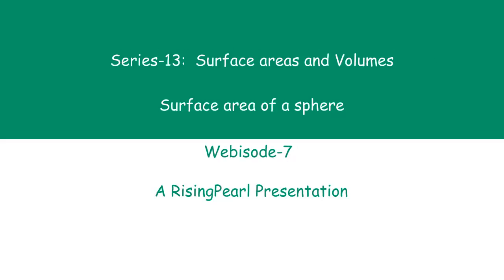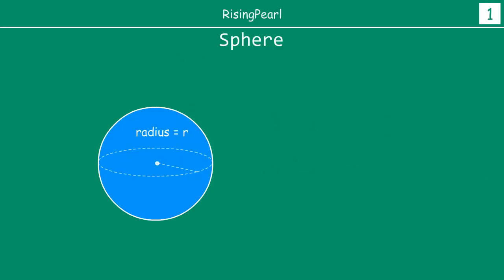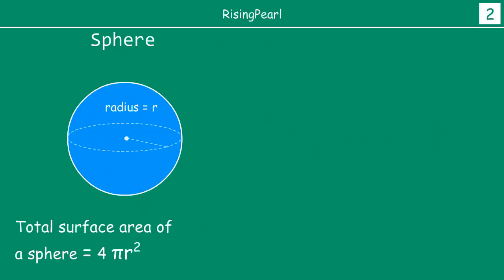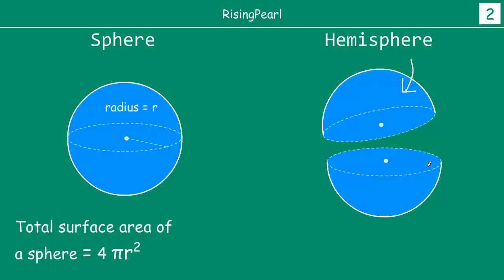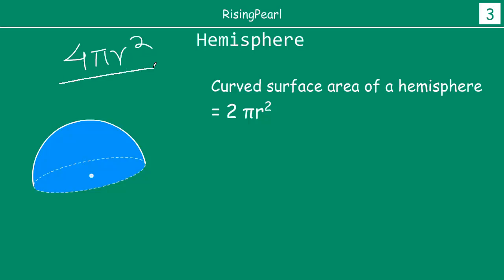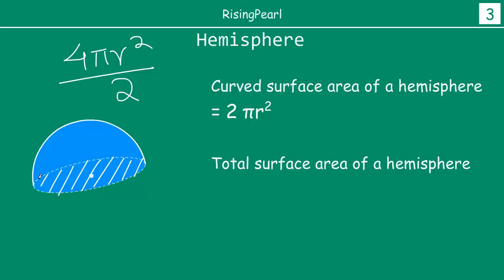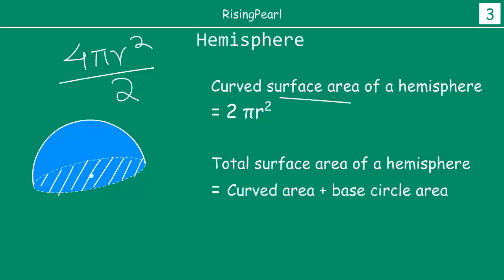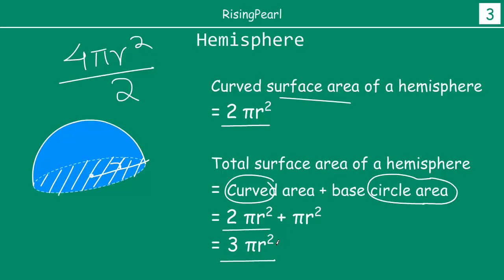Surface areas and volumes - 7. Surface area of Sphere and hemisphere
Hi Friends,
This is a Math video. This is the seventh webisode of the new series - "Surface Areas and Volumes". In this webisode, we will learn how to find out Surface area of a Sphere. We will also learn what is a hemisphere. Then we will see how to find out the curved surface area and total surface area of a hemisphere.